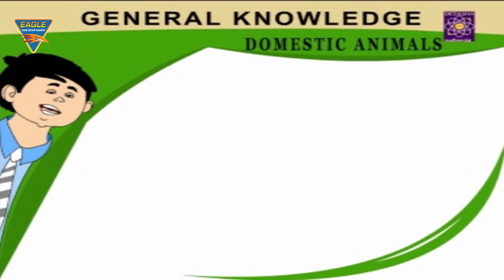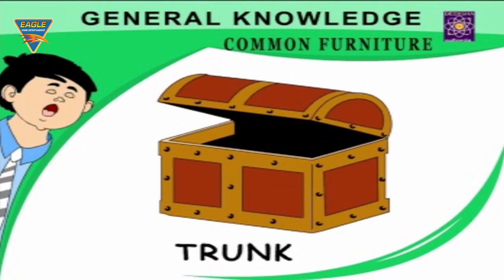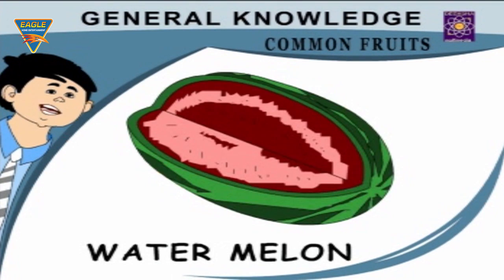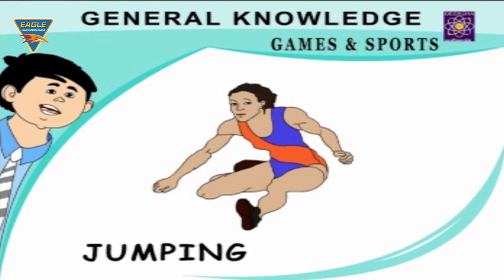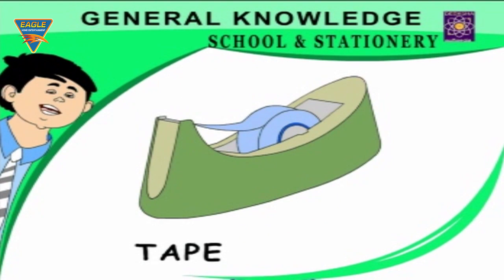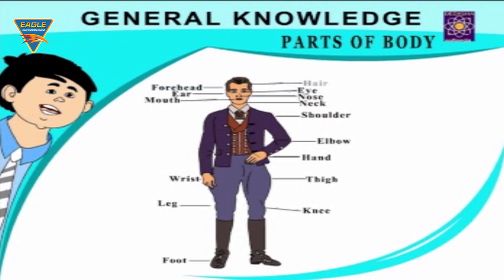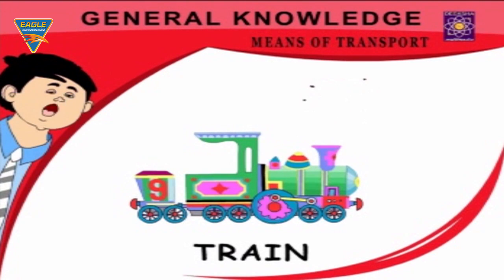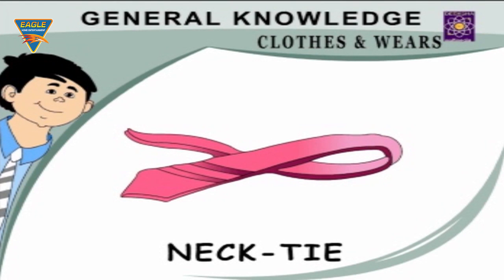General Knowledge For Kids - Kids Learning Videos English || Eagle Learning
Latest Kids Learning Videos, Rhymes and English Learning Videos for Nursery and Pre School Kids, More Fun and Entertainment Videos, Songs, Animation Videos, Animation Movies for Kids.